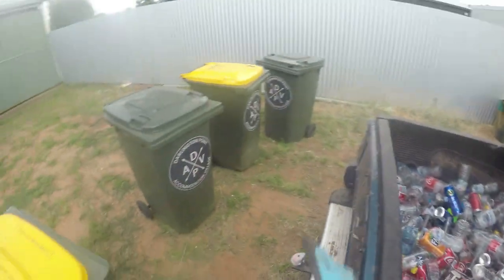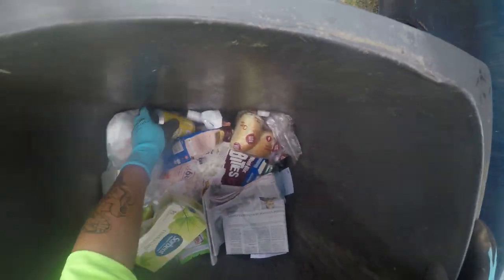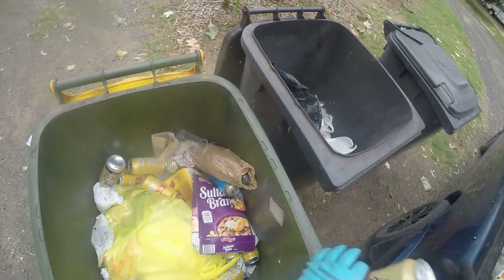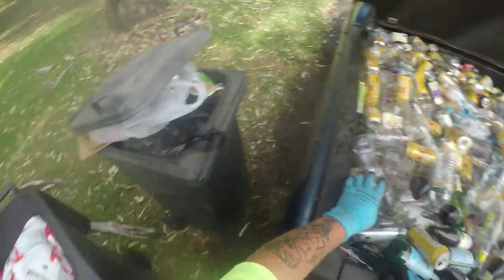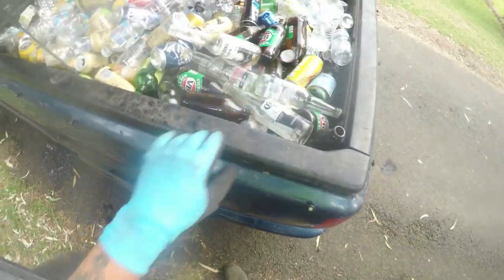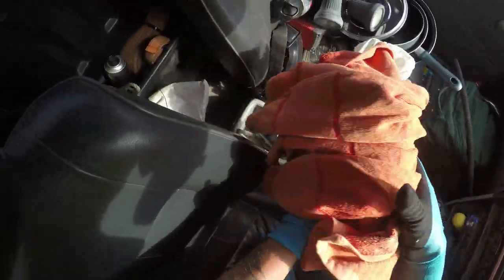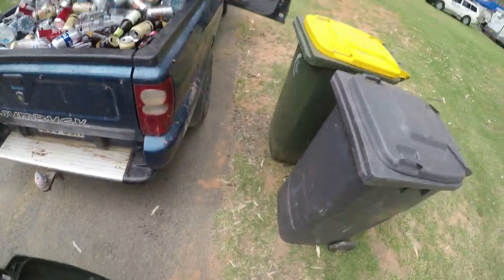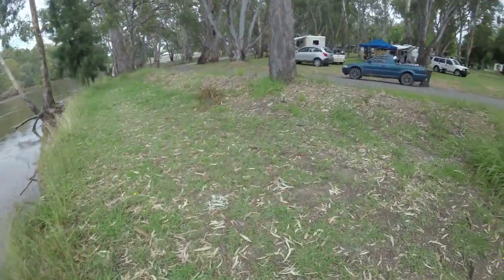DUMPSTER DIVING WOW IT JUST NEVER SEEMS TO AMAZE ME ON HOW HOW MUCH I GET